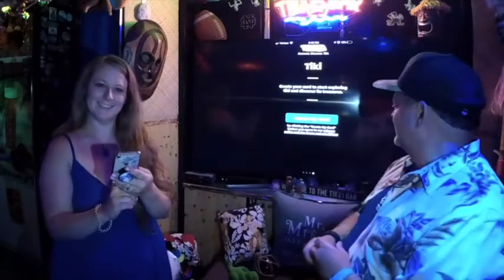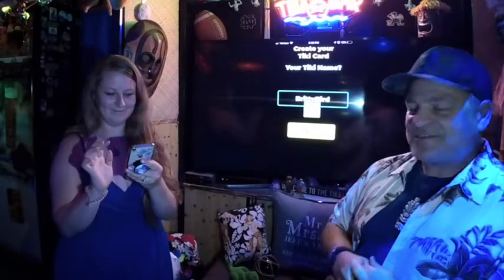Tikicomber Intro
Getting started: An introduction to the Tikicomber app.